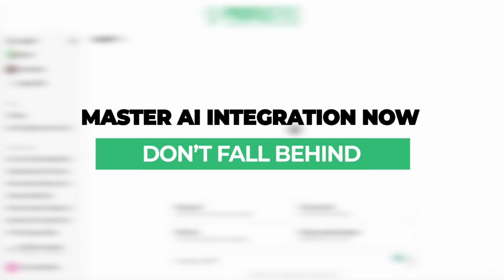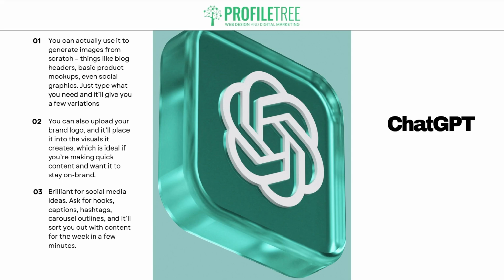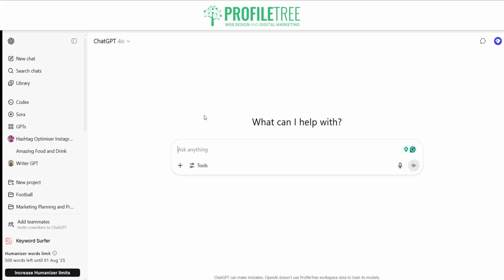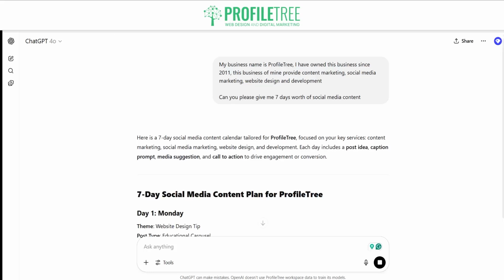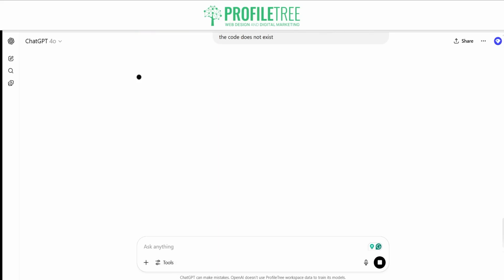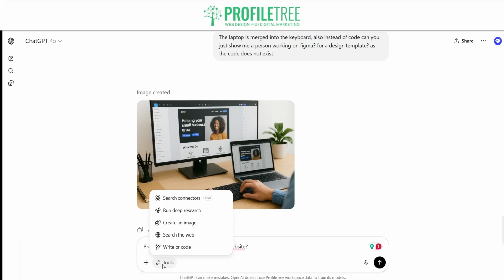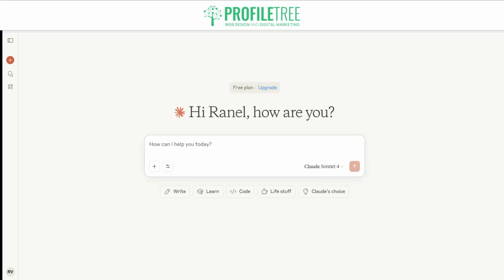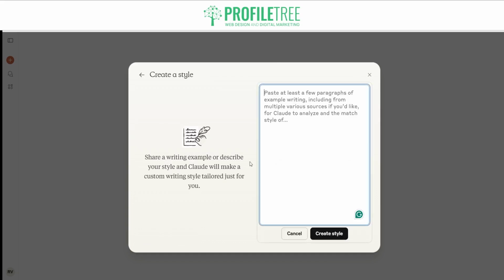How To Master AI Integration Now | AI Tools | How To Use AI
Artificial intelligence integration has become essential for businesses seeking competitive advantage. Mastering this transformation requires strategic planning, proper implementation, and ongoing optimisation.

Start With Clear Objectives
Define specific business problems AI should solve rather than implementing technology for its own sake. Whether automating customer service, enhancing data analysis, or streamlining operations, clear goals ensure focused implementation and measurable outcomes.

Assess Your Current Infrastructure
Evaluate existing systems, data quality, and technical capabilities. AI thrives on clean, structured data, so addressing data governance and storage issues before integration prevents costly delays and ensures optimal performance.

Choose the Right AI Solutions
Select tools that align with your business needs and technical expertise. Cloud-based AI services like Amazon Web Services, Microsoft Azure, or Google Cloud Platform offer scalable solutions without requiring extensive in-house development capabilities.

Invest in Staff Training
Successful AI integration depends on human expertise. Train existing employees on AI tools whilst recruiting specialists who understand both technology and business applications. This hybrid approach maximises adoption whilst maintaining institutional knowledge.

Implement Gradually
Begin with pilot projects in low-risk areas to test effectiveness and build confidence. Gradual rollouts allow for refinement, staff adaptation, and proof of concept before larger investments.

Focus on Data Quality
AI systems require high-quality, relevant data to function effectively. Establish robust data collection, cleaning, and management processes. Poor data quality undermines even the most sophisticated AI implementations.

Establish Ethical Guidelines
Develop clear policies around AI use, particularly regarding customer data, decision-making transparency, and bias prevention. Ethical AI practices protect your reputation whilst ensuring compliance with emerging regulations.

Monitor and Optimise Continuously
AI systems require ongoing monitoring and adjustment. Establish metrics for success, regularly review performance, and refine algorithms based on real-world results and changing business needs.

Collaborate With Experts
Partner with AI consultants or technology providers who can guide implementation and provide ongoing support. Their expertise accelerates deployment whilst reducing common pitfalls.
Successful AI integration transforms businesses by automating routine tasks, enhancing decision-making, and creating new opportunities for growth and innovation in an increasingly competitive marketplace.